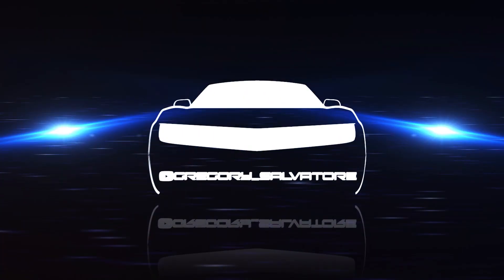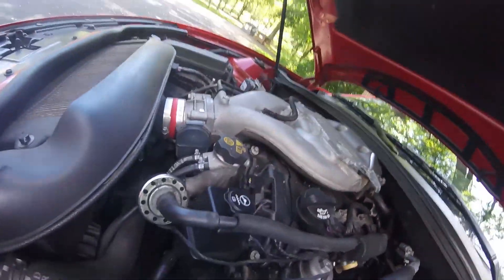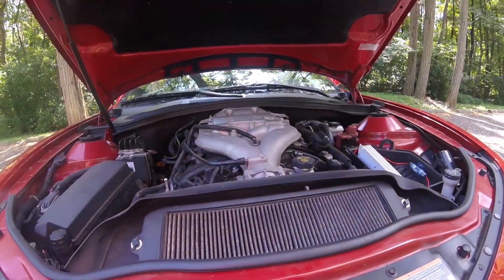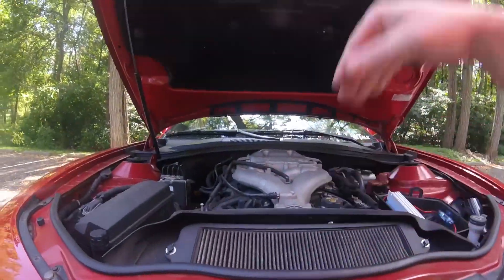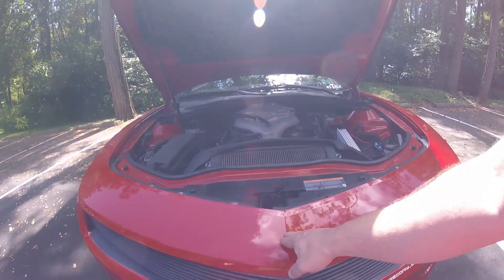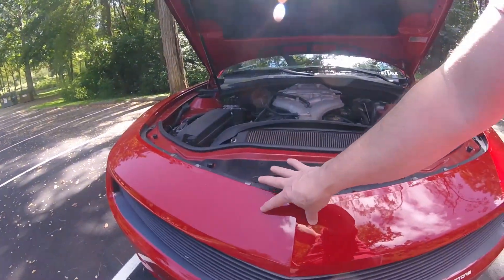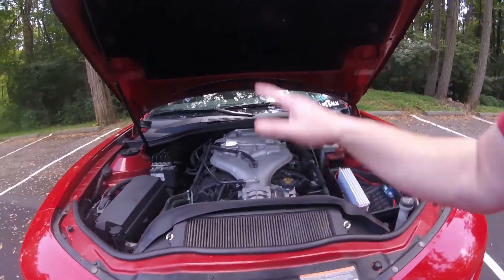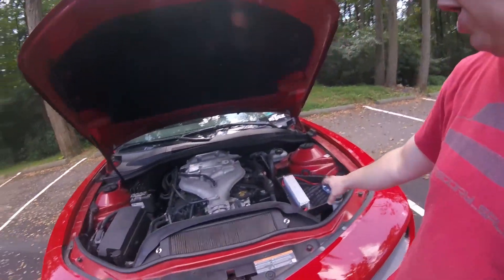How Does Vararam Ram Air Work on a V6 Camaro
Supporter of socialadventurer &